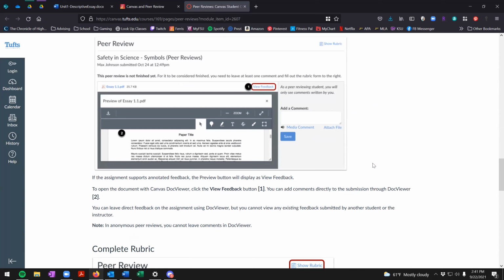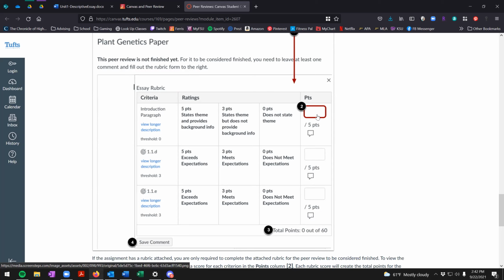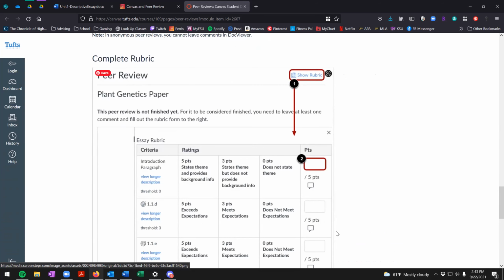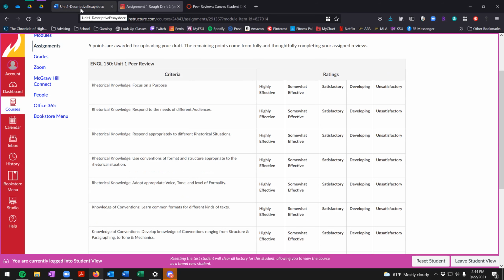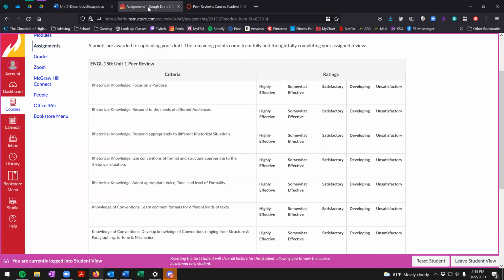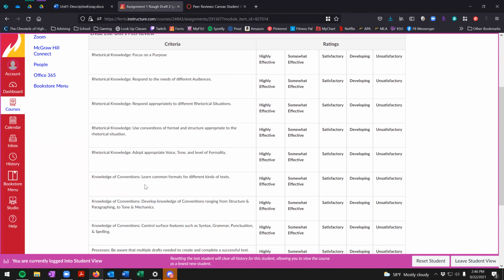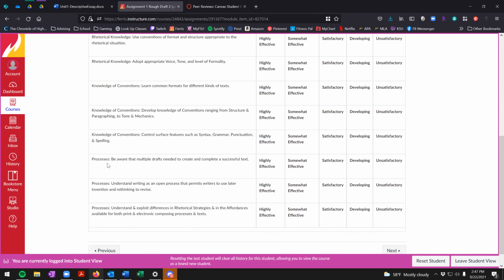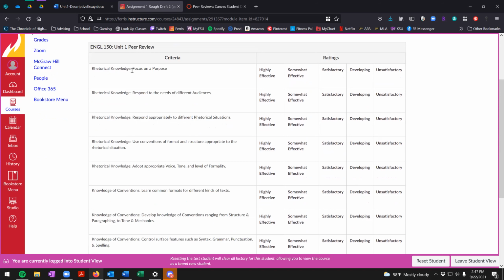ENGL 150: Peer Review Introduction Unit 1